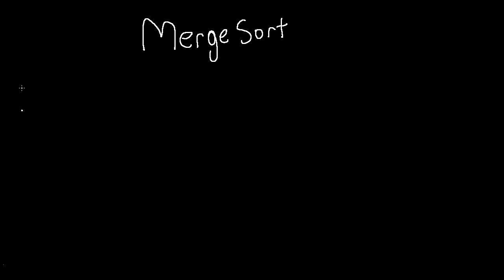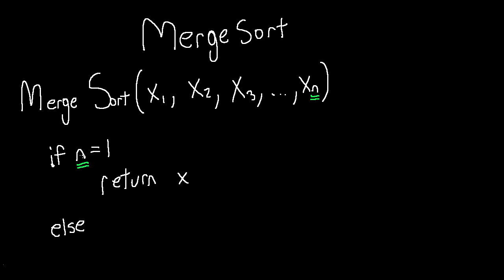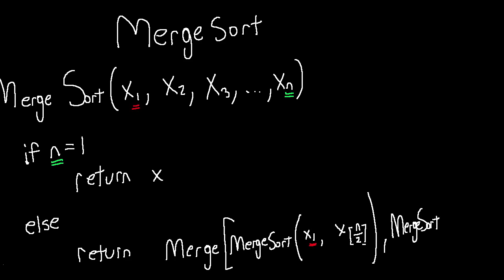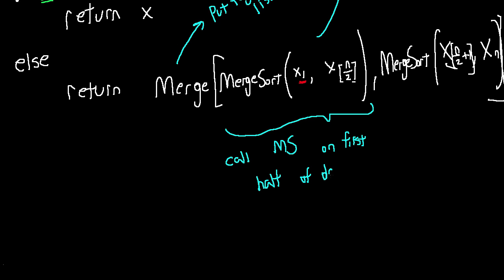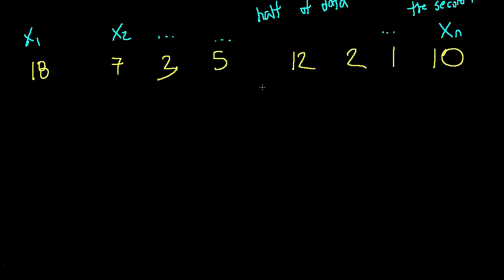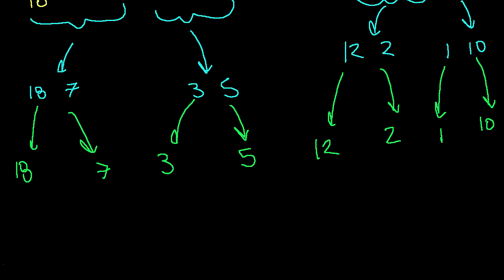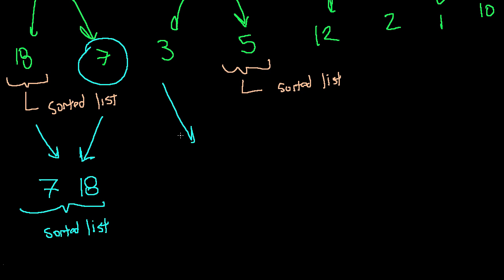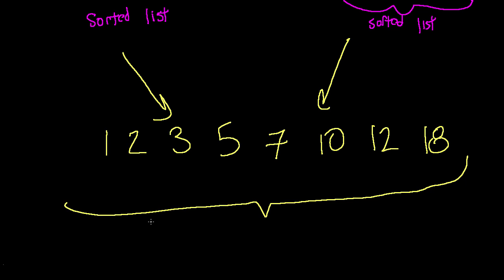MergeSort Algorithm Introduction